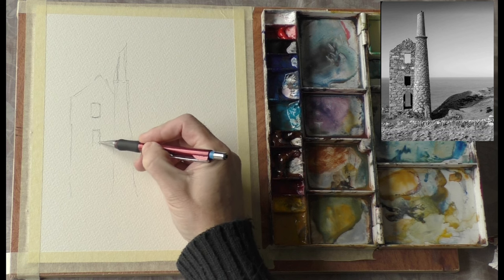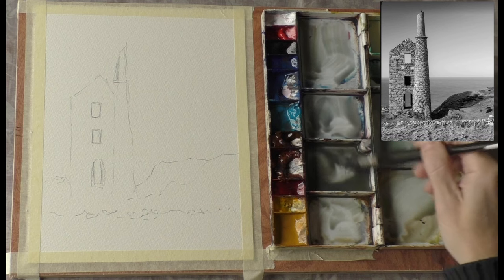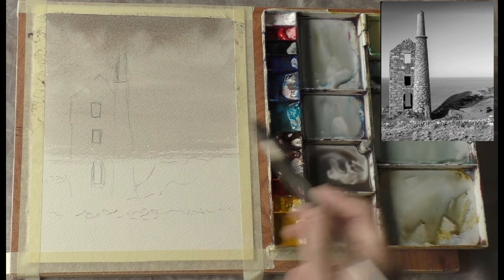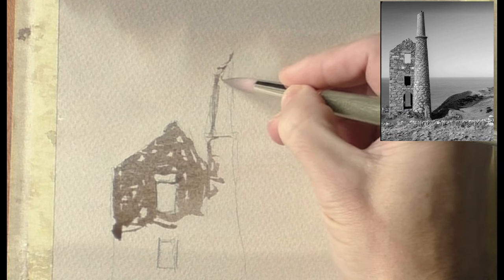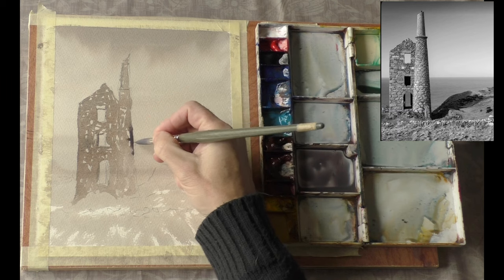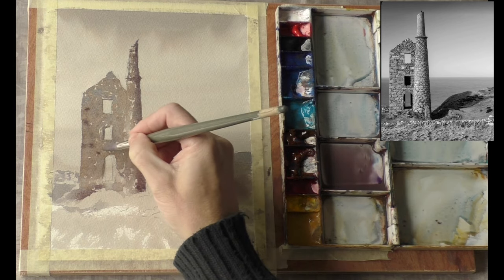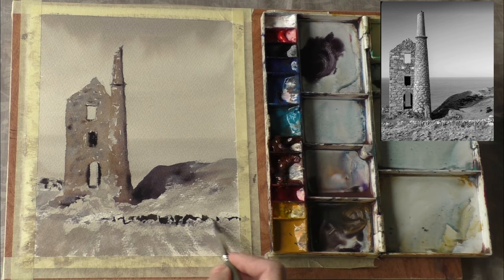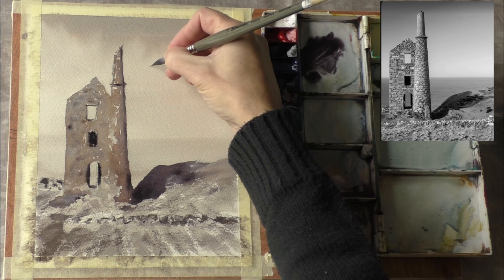Fast, Effective Watercolour Painting Method.